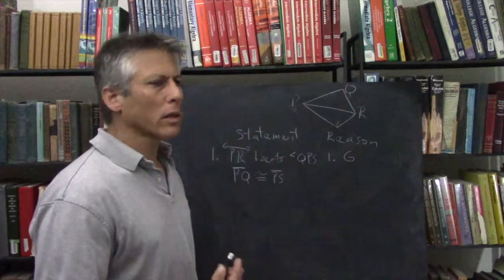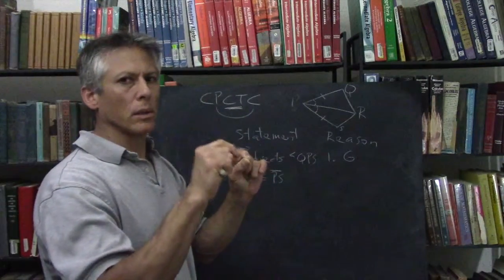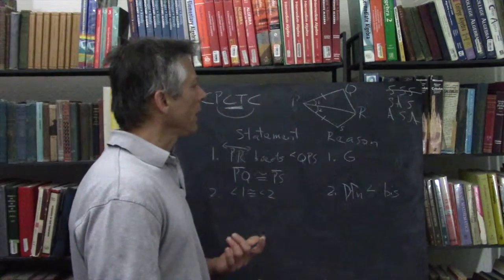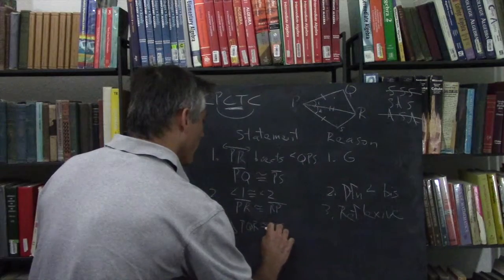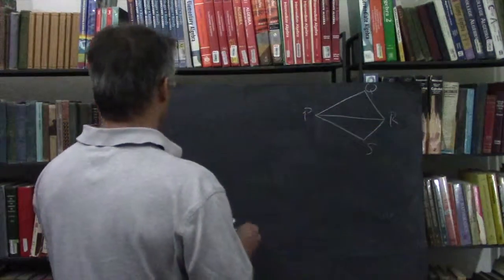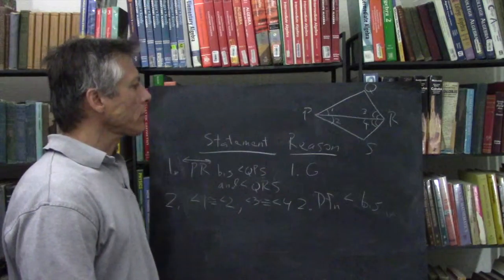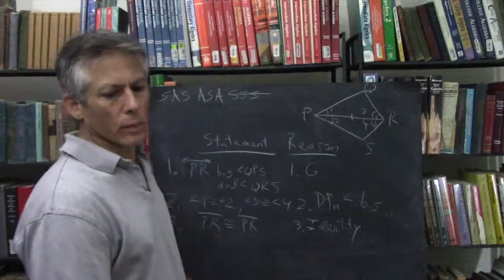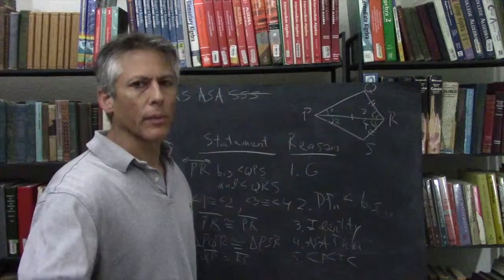4-3 Pt 1 Using Congruent Triangles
Using SSS, SAS, and ASA in proofs.